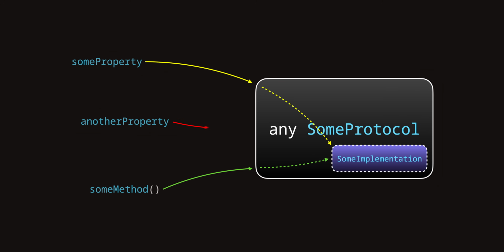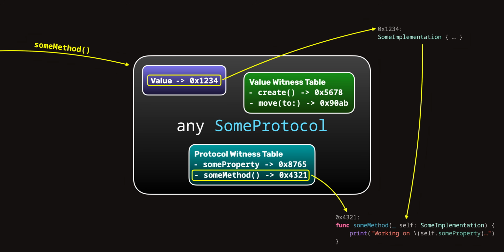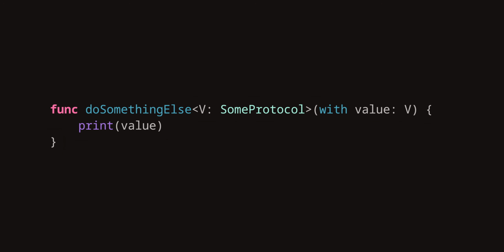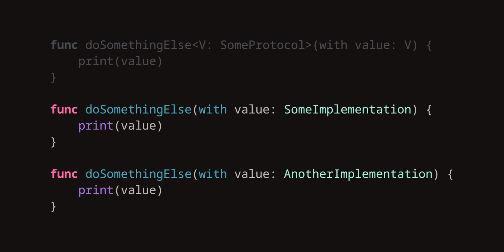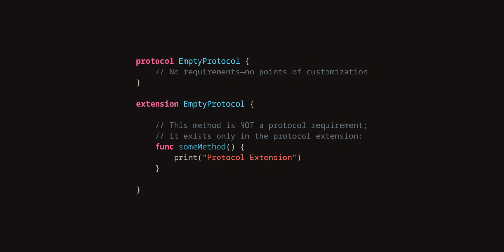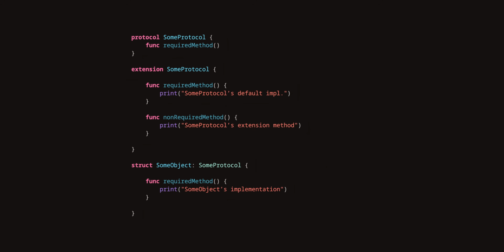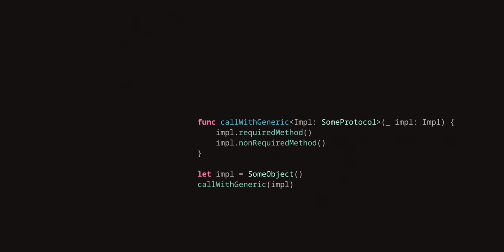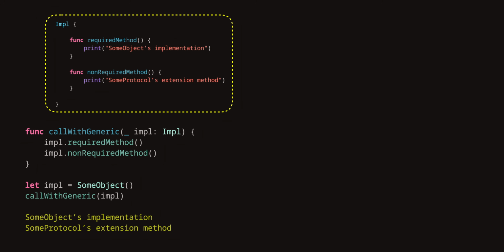Method Dispatch in Swift Protocols: Small Things That Matter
Protocols are essential for software design, but the way you use them has a massive impact on the code’s runtime performance. In this video, I delve into the details of protocols’ method dispatch in Swift. There’s also a separate episode about Swift’s method dispatch as a whole

You’ll see how protocols as existential types work through the existential container and use the Protocol Witness Table to resolve implementations at runtime; why protocols used as generic constraints do their best for performance—but still can’t guarantee full generic monomorphization (specialization) and static dispatch; and how protocol extensions, thanks to their simpler, more straightforward implementation, can nevertheless cause a lot of confusion about their behavior.

Understanding these underlying mechanisms of Swift protocols isn’t just theory—it’s the secret key to making your software faster, more robust, and more efficient!

This is the final episode of my mini-series about protocols in Swift. But there’s still many more topics to explore and master!

Support the Code Bird by…

Chapters:
• 0:00 Intro
• 0:39 Recap of Method Dispatch
• 1:15 Why Protocols as Existential Types Are Slow
• 3:28 How Generic Constraints Try to Achieve But Can’t Guarantee Static Dispatch
• 6:10 How Protocol Extensions Are Much Simpler…
• 7:05 …And How They Can Confuse You
• 10:09 Summary
• 11:05 Episode & Series Outro

The Code Bird, a Yakov Manshin production 🎞️